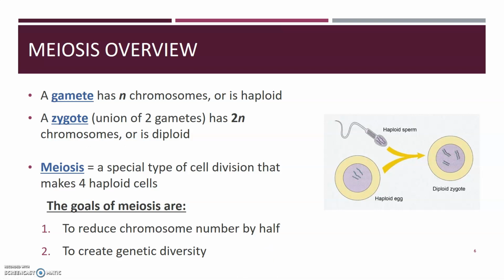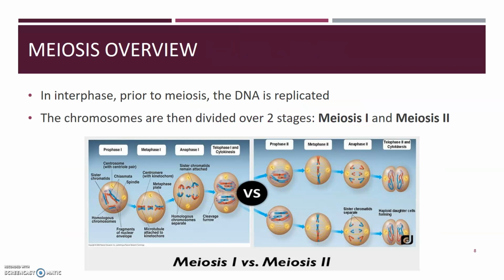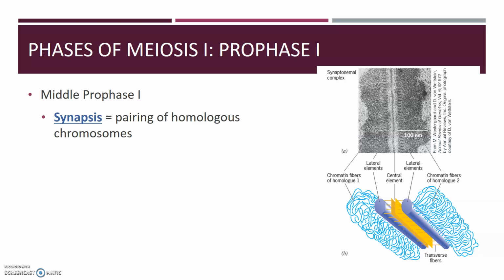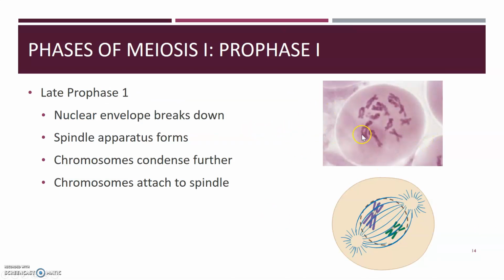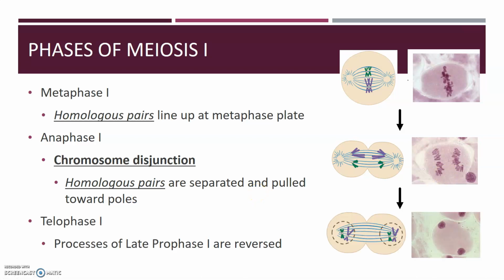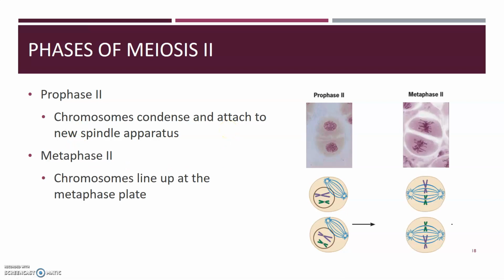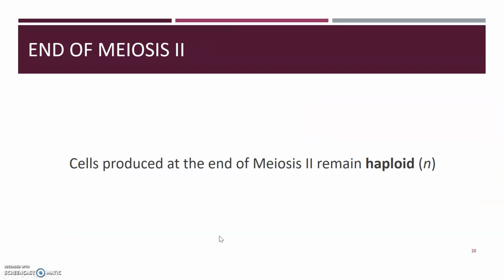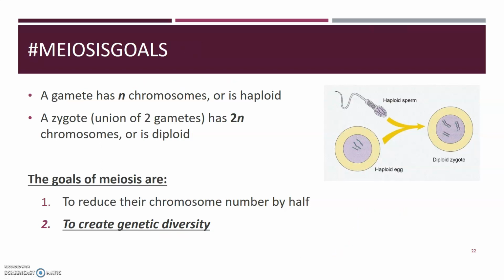Stages of Meiosis I and II